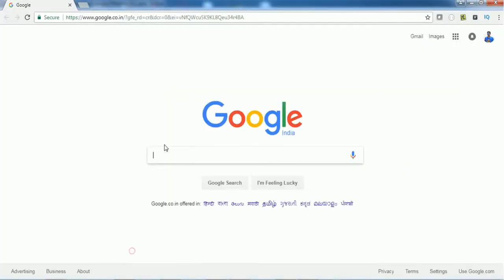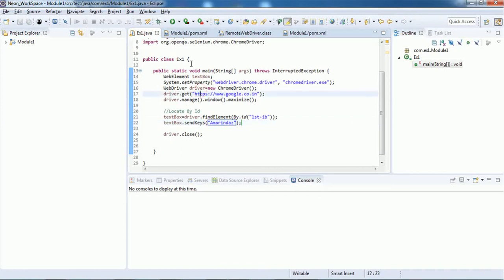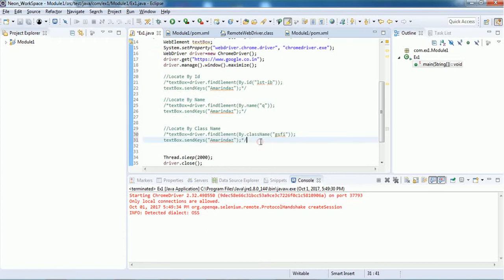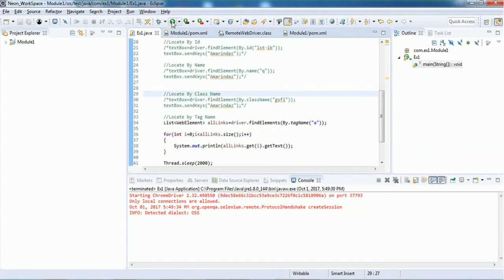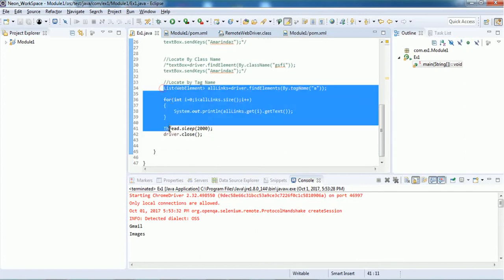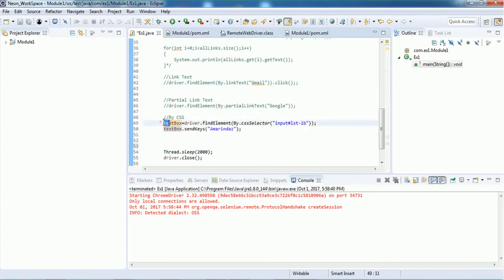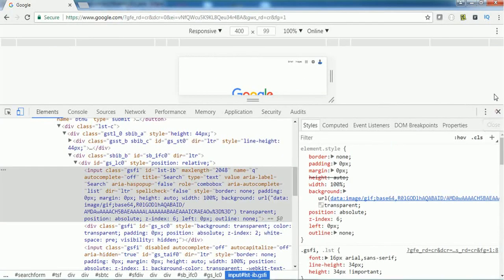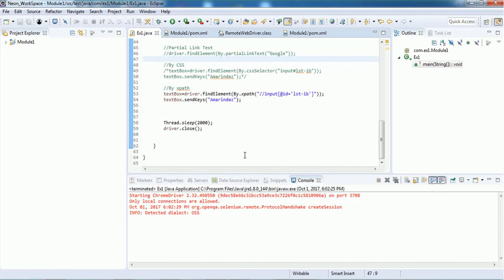Learn Locators in Selenium Webdriver with examples Selenium Webdriver with Java Tutorials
Title: Learn Locators in Selenium Webdriver with examples- Selenium Webdriver with Java Tutorials

Join our Automation testing newsletter and get updates delivered to your email

In this video, you'll learn how to use all the 8 locators in the Web page to locate web elements. For this tutorial, I've taken Google page as a sample and explained the locator's concept with the practical approach. You can find the source code of this tutorial

What are locators?
 Locator is a command that tells Selenium which Web elements ( say Text Box, Buttons, Check Boxes etc) its needs to operate on.

Types of Locators

Id
Name
Linktext
Partial Linktext
Tag Name
Class name
Css
Xpath